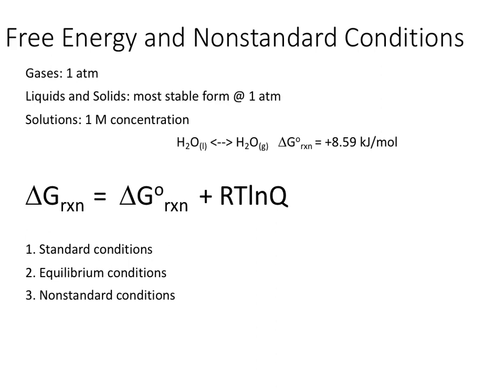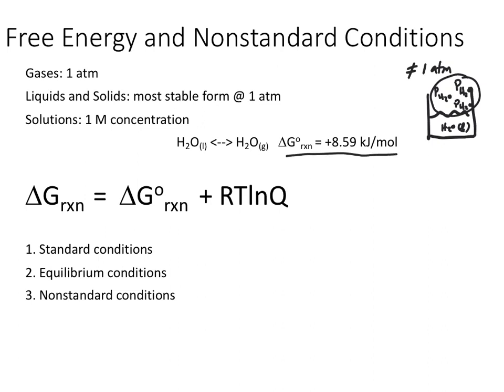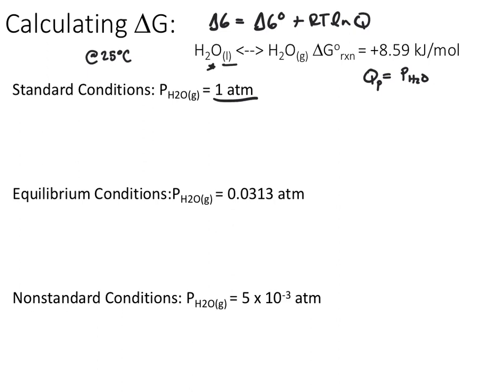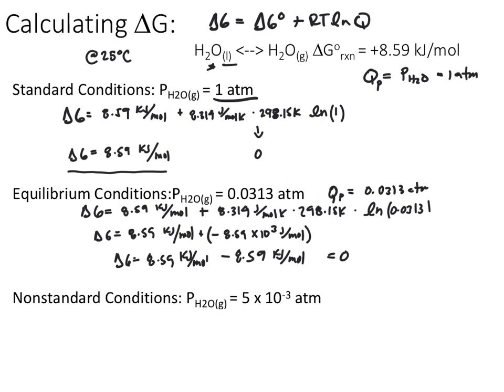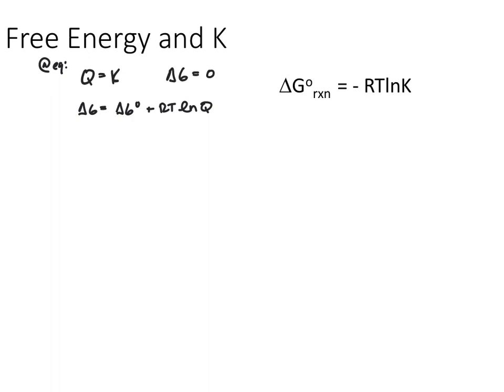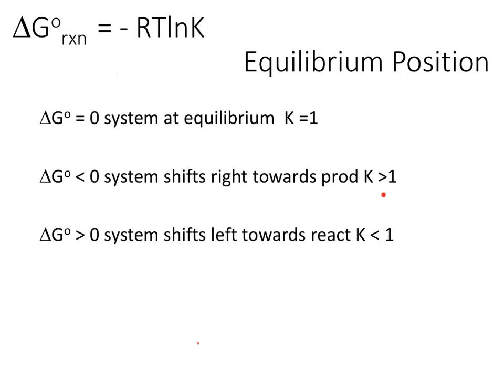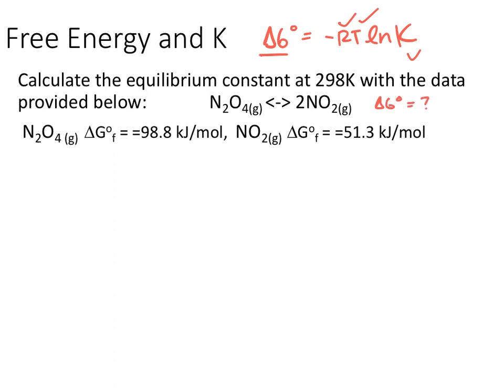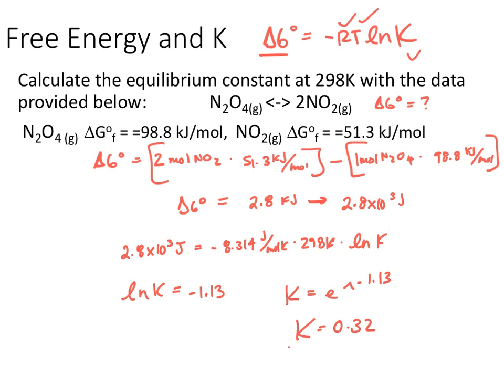Thermodynamics- Nonstandard Conditions